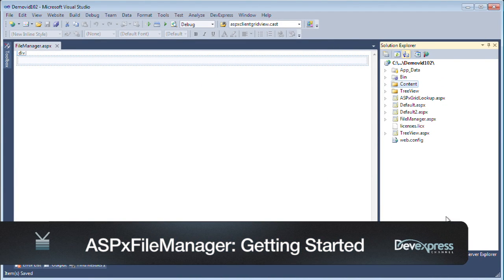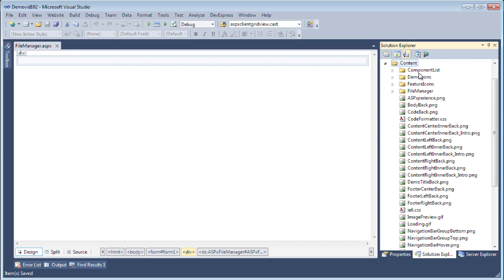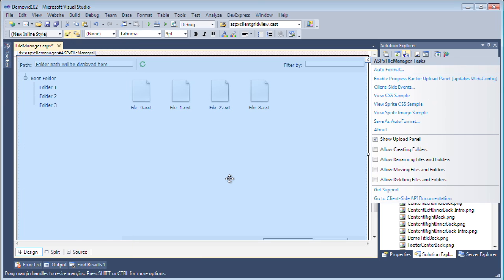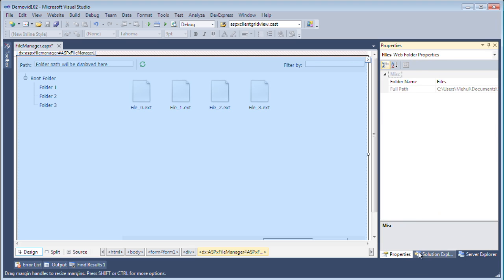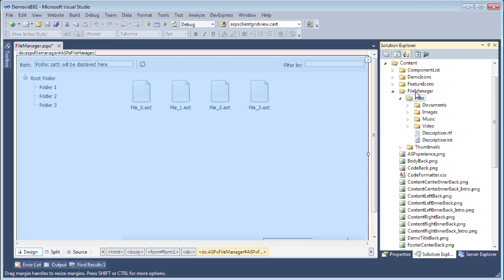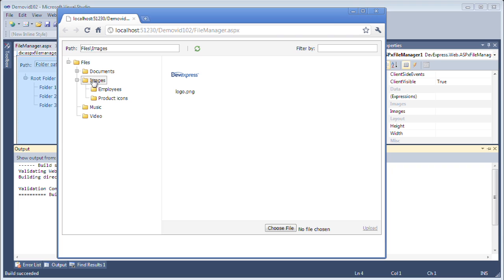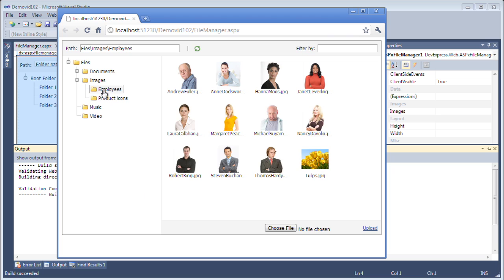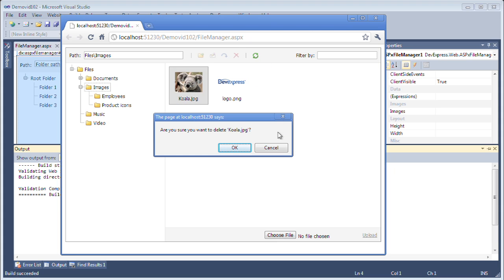ASP.NET File Manager - Getting Started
This video covers our 2010 release.  Learn how to use the new ASP.NET file manager control to display and allow your end users to work with files on your web server easily. Give them the ability or restriction to edit, create, delete files and directories, as well as, upload files.